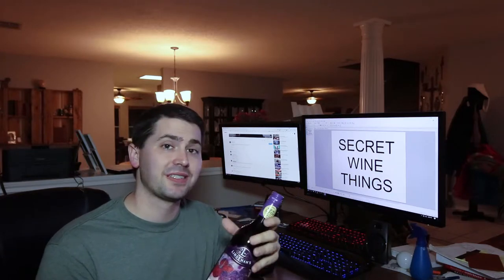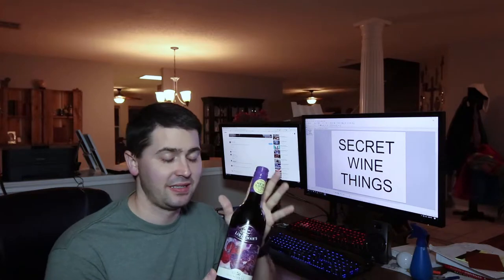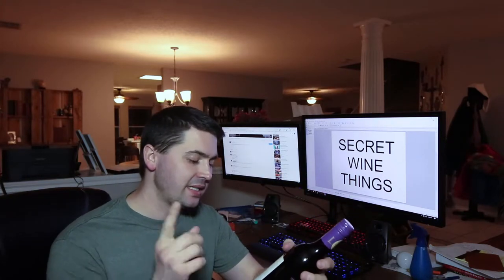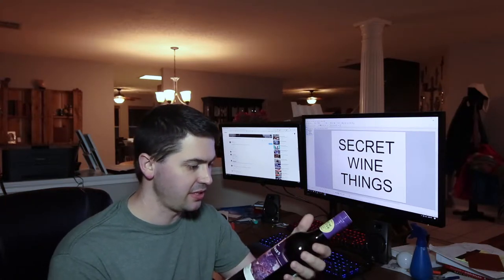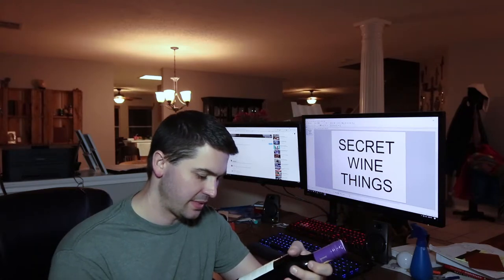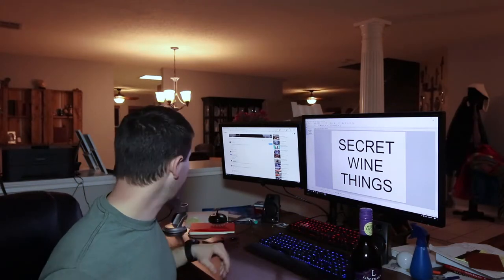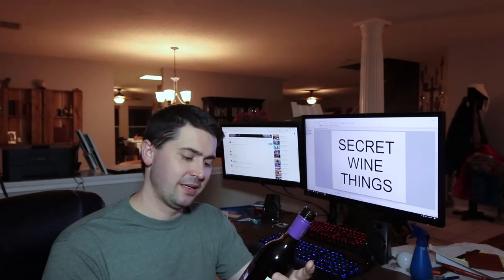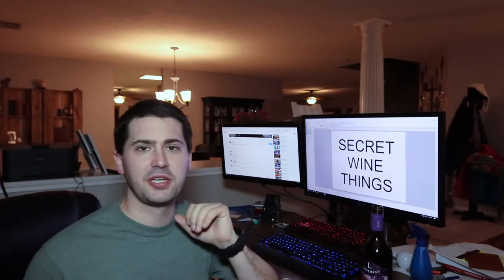Lindemans Bin 50 Shiraz Wine Review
I start off the week with a  request from one of my viewers. Today, I review the Lindeman's Bin 50 Shiraz.

►Vintage: 2017
►Varietal: Shiraz
►Region: Australia
►ABV: 13.5%
►Price: $5